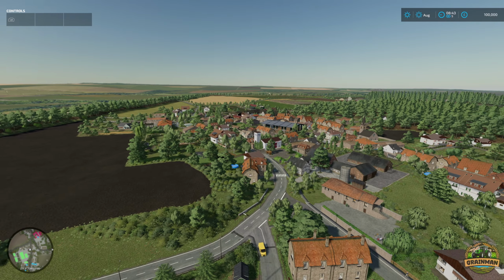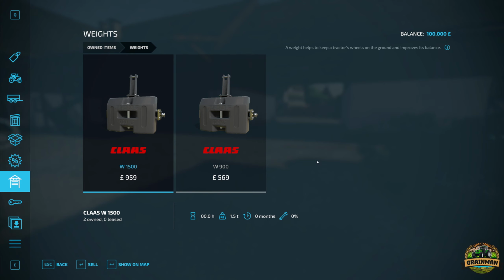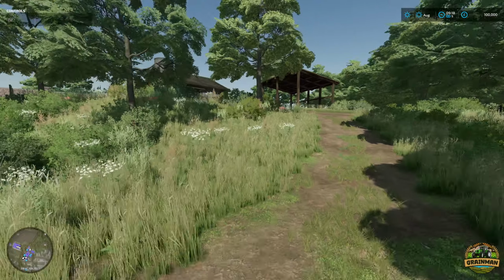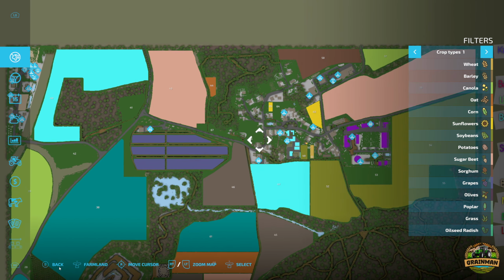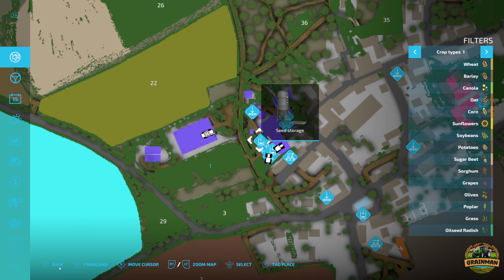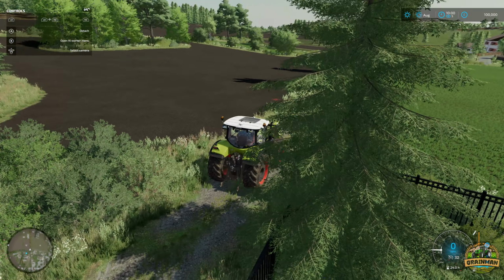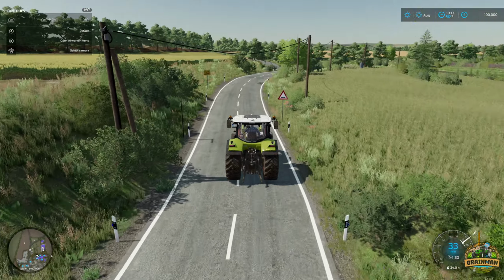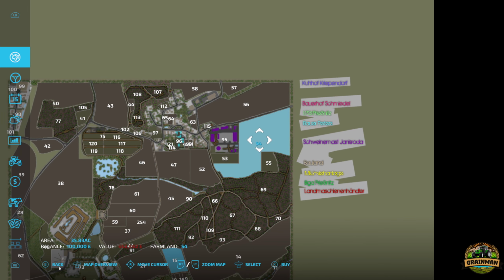AMAZING LEVELS OF DETAIL!! BURGENLANDKREIS LIGHT MAP TOUR!! | FS22 🚜 | GRAINMAN TRAVELS ✈️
In this episode of GrainMan travels, we take a look at a new mod map called Burgenlandkreis Light by map makers nop82 and otti-peterle [NO-Modding].

We take a deep dive into the map layout, the farm yard and fields, plus the equipment you get in new farmer mode. We also look at the productions & any areas of interest on the map.

🚜🔧 Required Mods for this map:
- Bavarian Farm Pack By BERNIESCS
- Grain Storages Pack By Kamilos0397
- Concrete Fence And Gates By Kamilos0397
- Placeable Buildings Pack By ALiEN JiM
- Universal Porch Roof By no.naim
- Hessian Farm By BERNIE MW
- Stone Walls By TopAce888
- Old Pig Fattening Barn By Razak
- Medium Sized Warehouse By Pascal Kautz
- Riding Hall By nop82 and otti-peterle [NO-Modding]
- GDR Building Package By Vertexdezign
- Franconian Farm Buildings By BERNIESCS

00:00 - Intro - Fly Over/Map Info
05:19 - Starting Equipment
07:52 - Starting Farm Yard
09:36 - Starting Fields
10:15 - Starting Animals
10:49 - Crop Calendar, Custom Crops &   Selling Prices
12:19 - Contracts & Productions
12:38 - PDA Map Tour
13:35 - Map Productions & Selling Points
17:12 - Driving Map Tour
22:40 - Field Prices
24:00 - Conclusion and Outro

🎼🎬 Video effects that are featured in this episode are included as part of WonderShare Filmora v12.
🎼 Additional Music & Sound effects from Epidemic Sounds